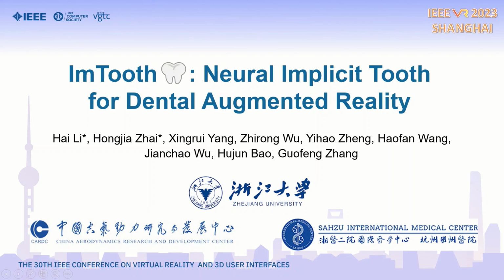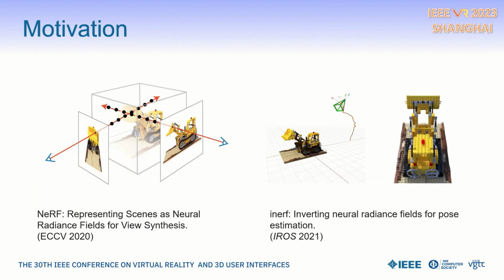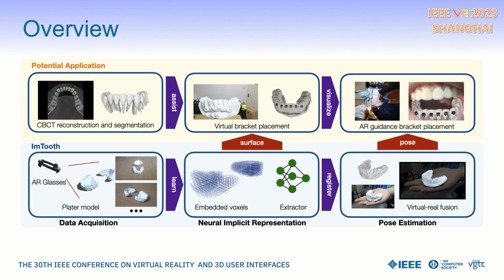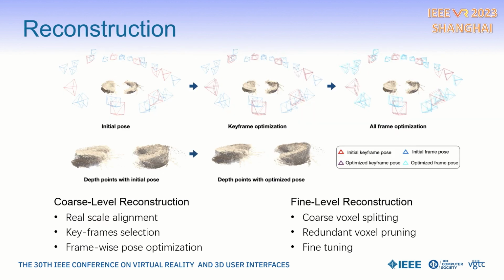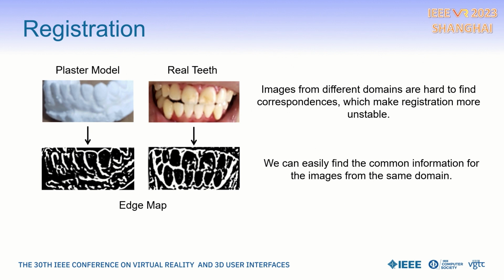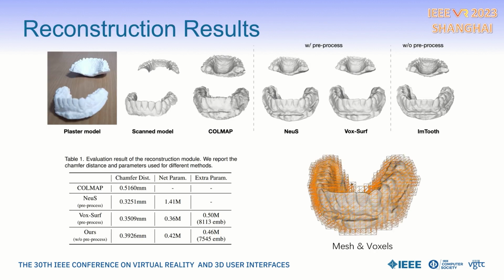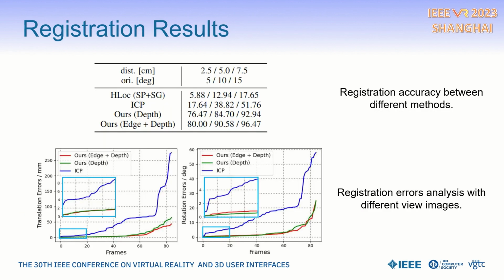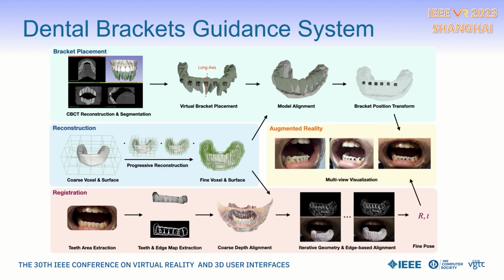2023 VR-TVCG: ImTooth: Neural Implicit Tooth for Dental Augmented Reality